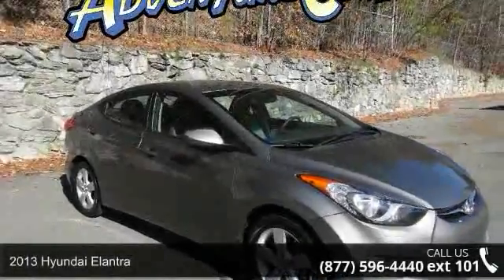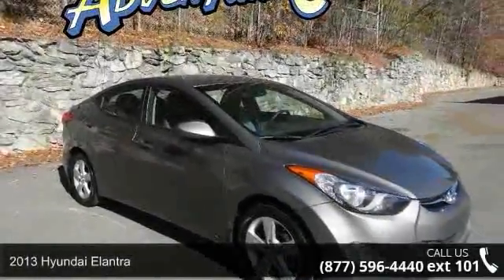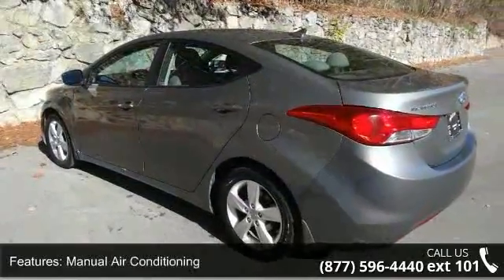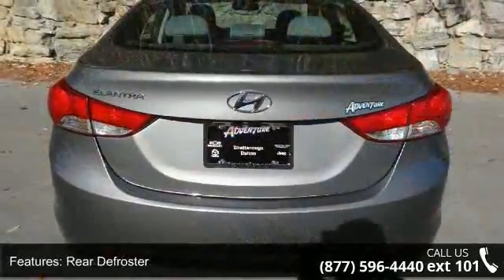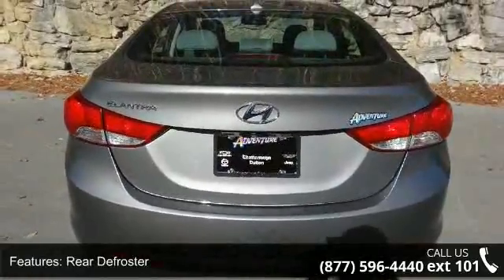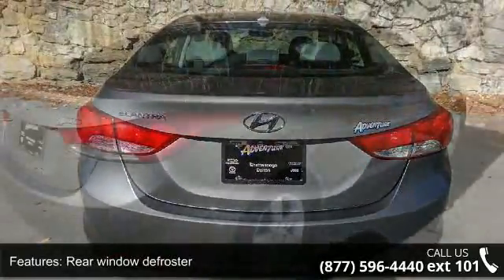2013 Hyundai Elantra - Adventure Chevrolet Chrysler Jeep...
You've found the Best Value on the web! Previous owner purchased it brand new! Want to save some money? Get the NEW look for the used price on this one owner vehicle. This car is nicely equipped. Total Value Award from Small Car Strategic Vision. Bluetooth and audio streaming. We GUARANTEE the LOWEST ADVERTISED price (after other dealers deceptive dealer fees) and back it up with our 120% Price Guarantee! This vehicle is in our Chattanooga location. Buying from Adventure is Risk Free with our Lifetime Unlimited Mileage Powertrain Warranty, 7 day no questions asked exchange (see us for details) and no unpleasant surprises. The Biggest un-surprise however is that at Adventure there are No Dealer Fees tacked on - EVER - If other dealers don't specifically say this in their ads, you will pay hundreds of dollars over their advertised price. This is the Best Value on the Web!